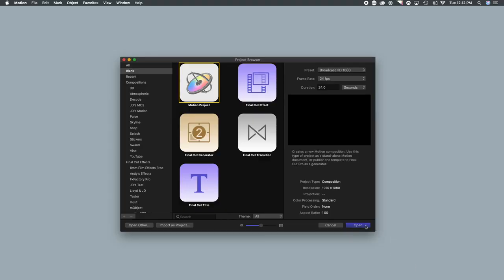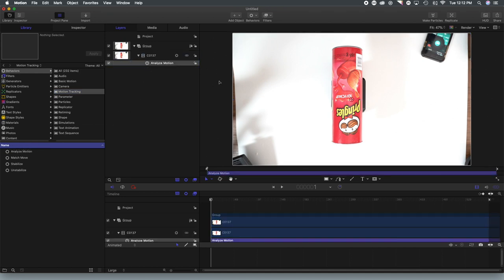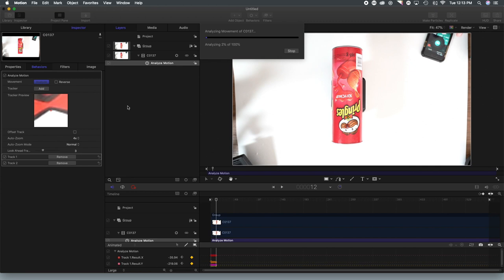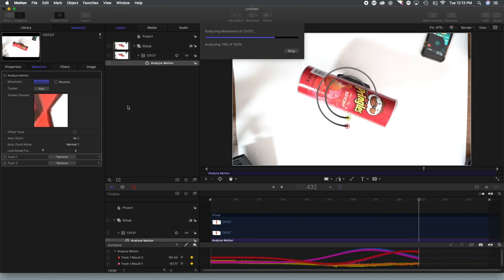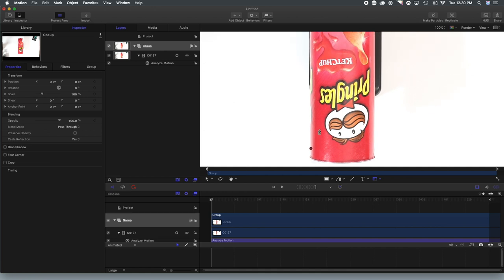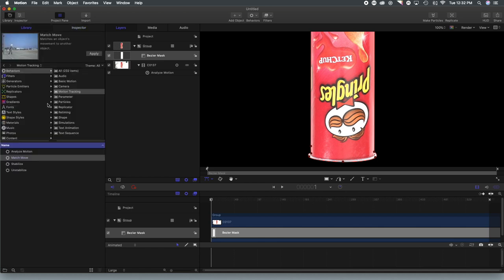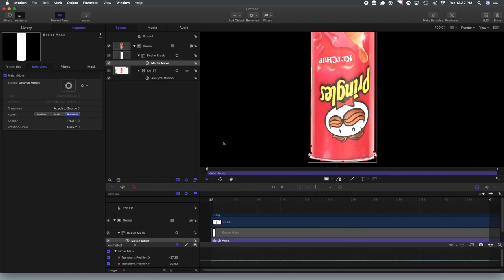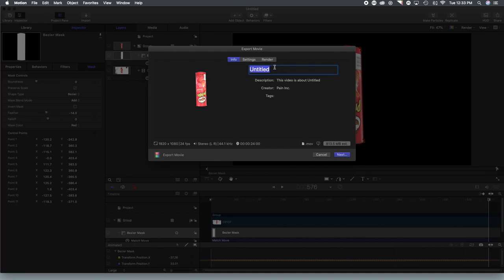Motion Tracking Masks for Final Cut Pro Footage Using Motion 5!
We go through creation Motion tracking masks in Motion 5 so we can utilize isolated footage on Final Cut Pro X. We show you how to analyze motion, and connect that to a mask so you can apply to your footage without going frame by frame. Motion tracking is a valuable tool for creating unique effects!